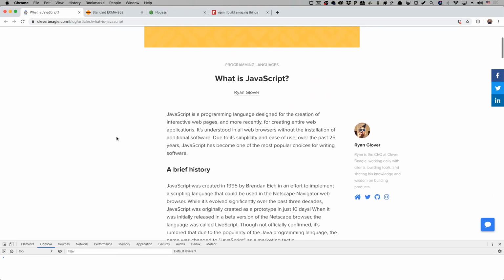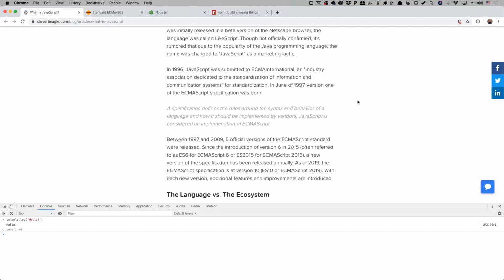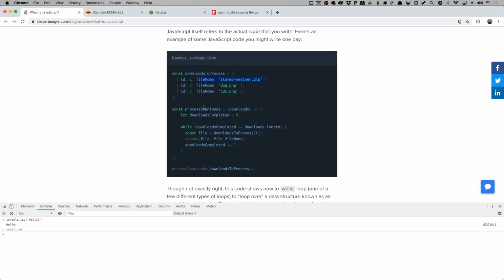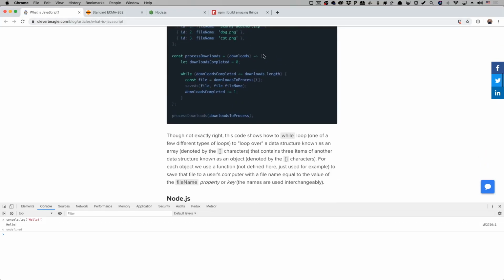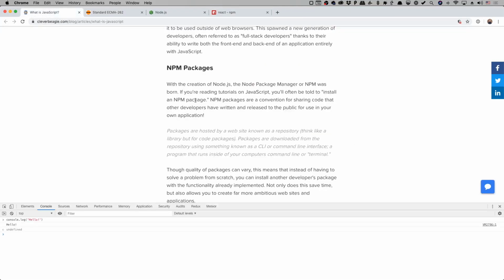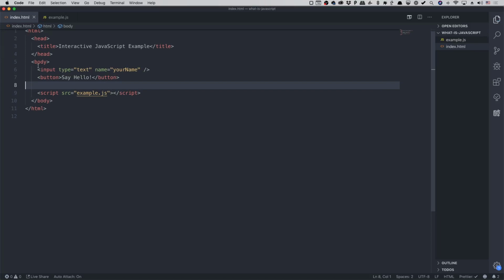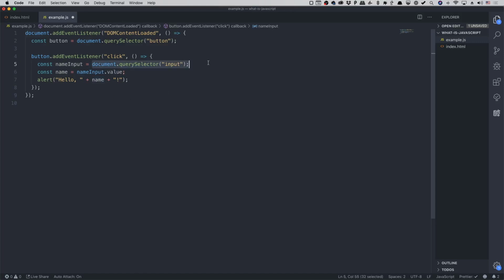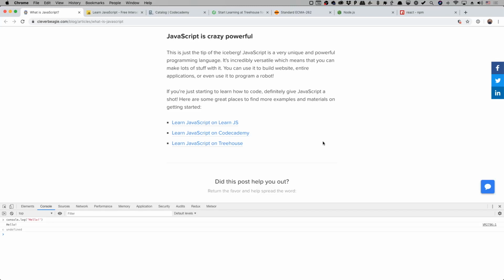What is JavaScript?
In this episode of FeatureFundamentals, learn what JavaScript is, the difference between the language and the ecosystem, and try out a quick interactive coding exercise in the browser!